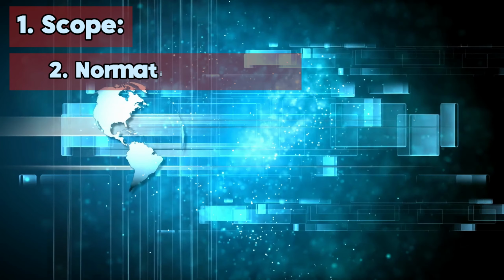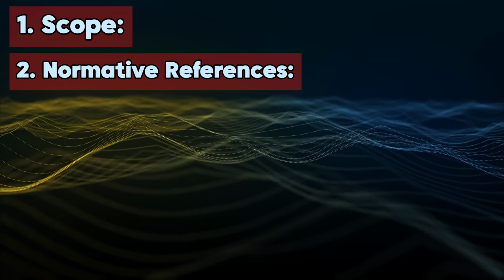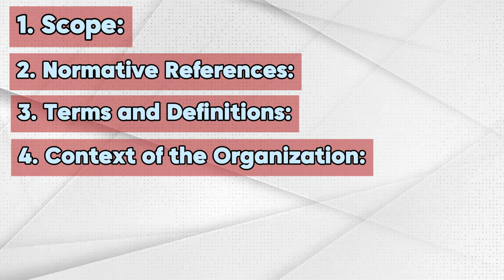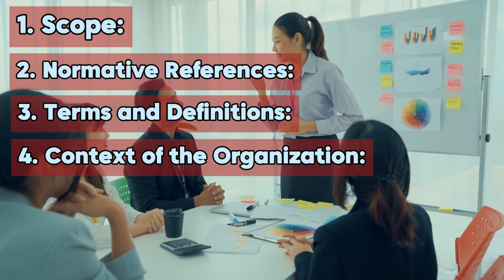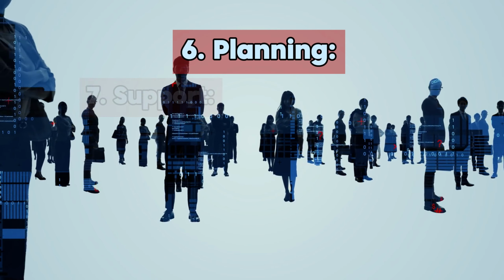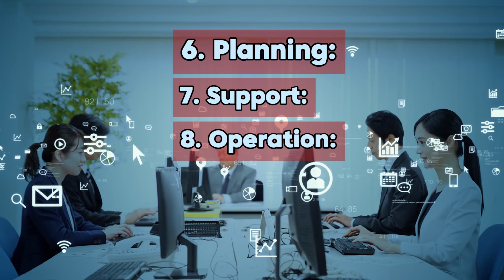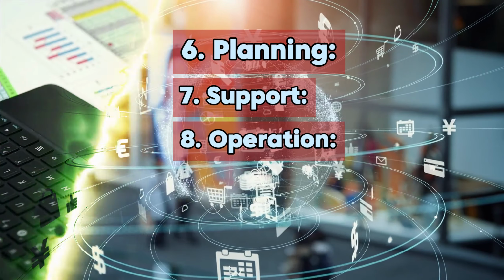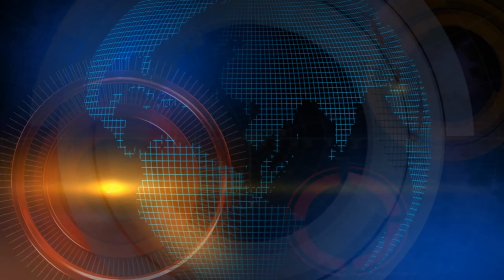Video editing project 2 (Portfolio)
With a passion for visual storytelling, I am a seasoned graphic designer And Video Editor ready to transform concepts into captivating realities. For 7yearsI blend technical prowess with artistic finesse to create designs that resonate. Over the years, I have honed my skills in understanding the nuances of design, Video editing, ensuring a seamless fusion of creativity and functionality.